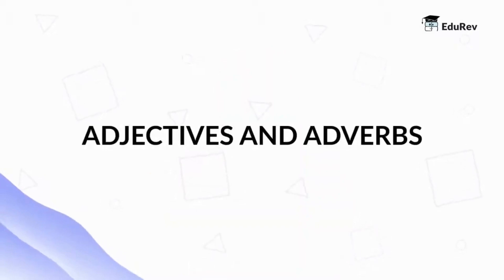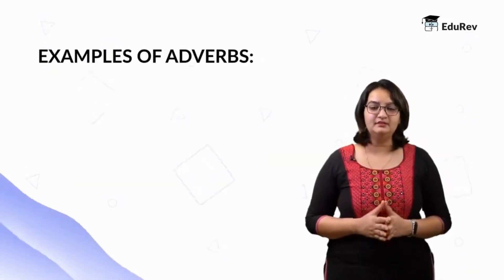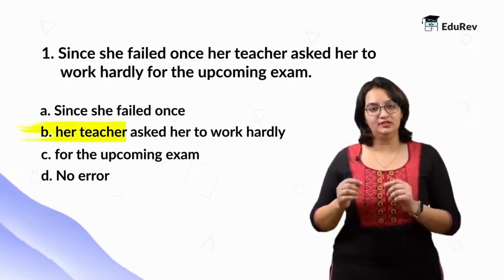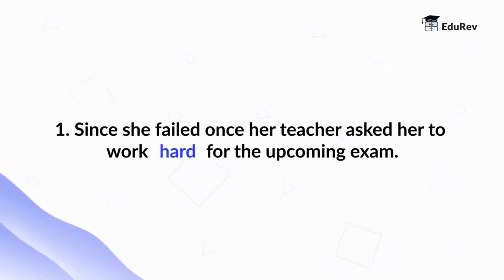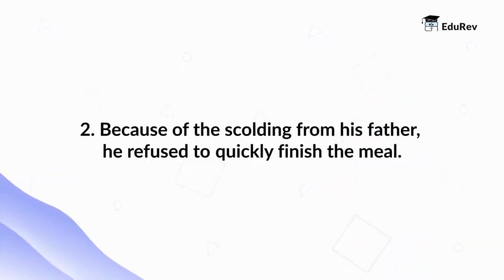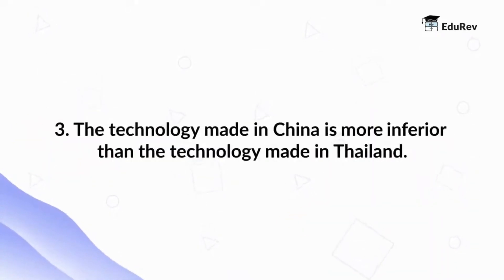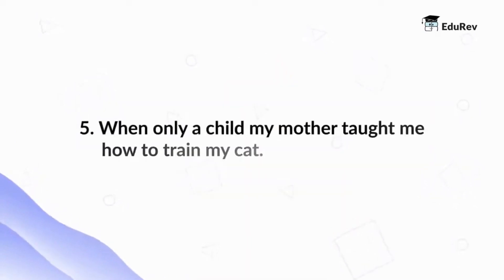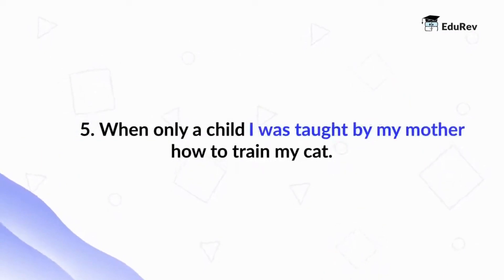Adjectives and Adverbs | Spotting Errors | Verbal Aptitudefor MBA | CAT Preparation 2024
Discover the secrets to mastering adjectives and adverbs in our latest video! Learn crucial error-spotting techniques and boost your verbal aptitude for MBA and CAT 2023 preparation. Don't miss this opportunity to level up your language skills and outshine your competition. Watch now and ace your exams!

Chapters/timelines:

00:00 Basic Definition
01:00 Examples
07:03 Summary